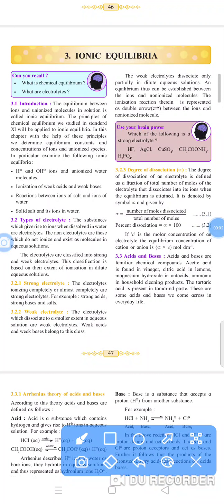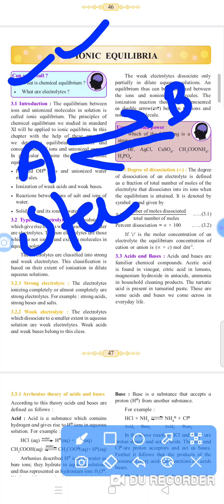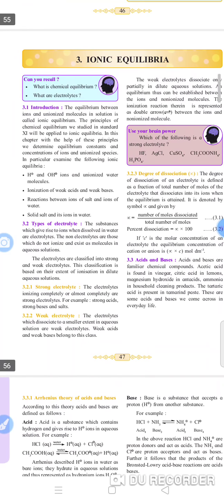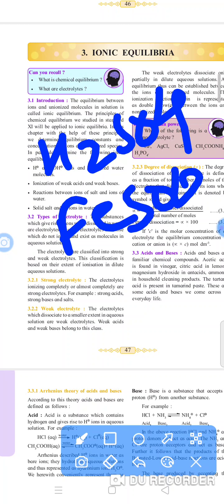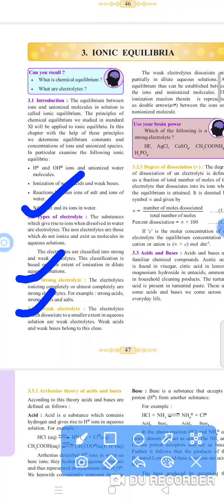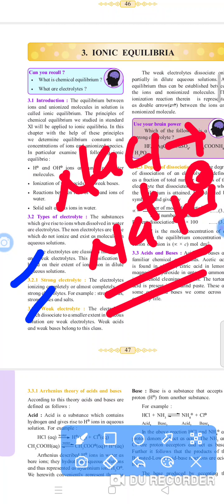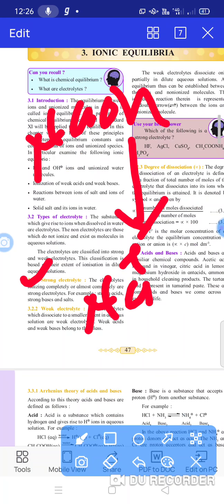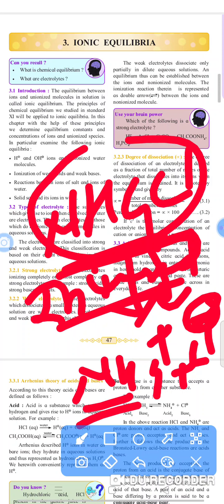ionic equilibrium part:-1